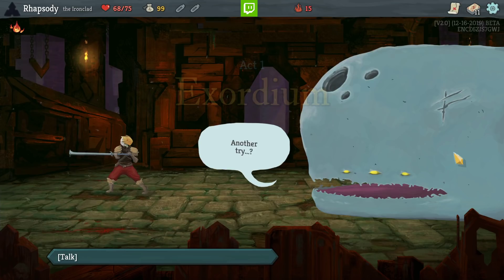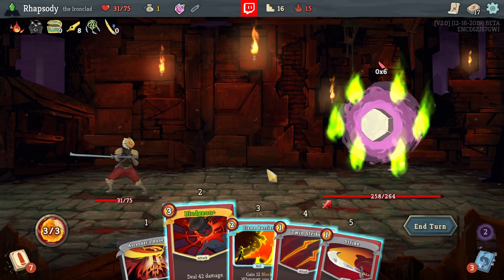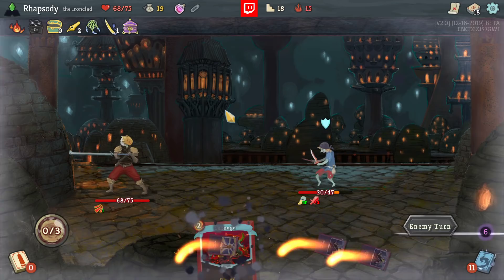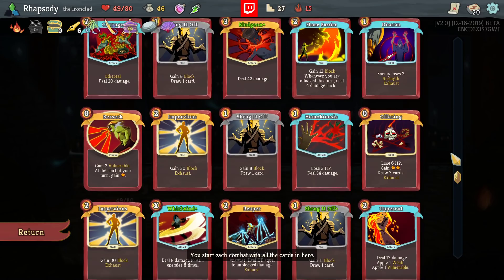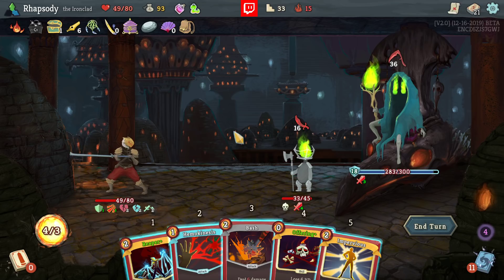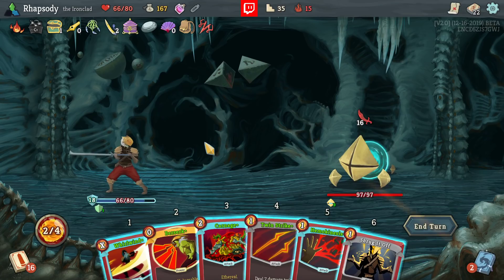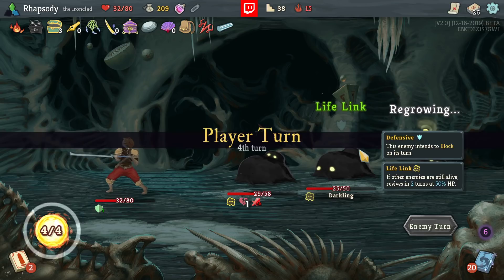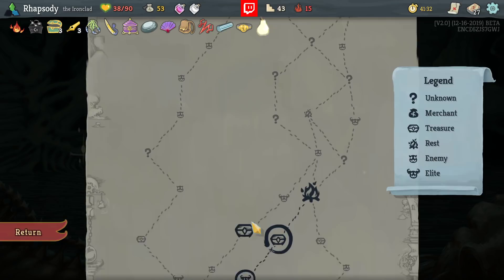Let's Play Slay the Spire: Joie De Vivre - Episode 268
Slay the Spire is a deckbuilding roguelike with turn-based combat where the goal is titular. Slay the Spire. Developed by Mega Crit Games and currently featuring the characters Ironclad, Silent, Defect and the newly added 4th character The Watcher (and their respective decks), the game can be bought from Steam

The fourth character for Slay the Spire - The Watcher - is finanally out in the beta branch of the game so it's time to learn her!